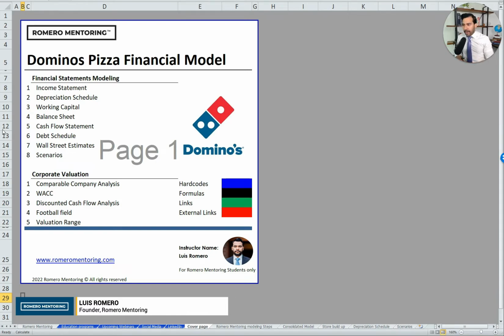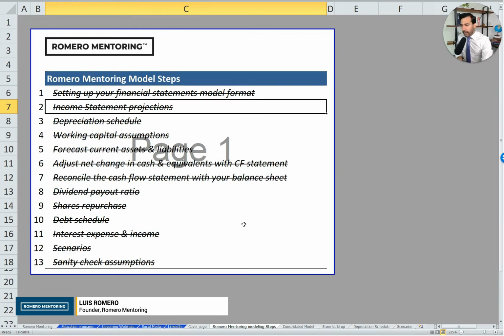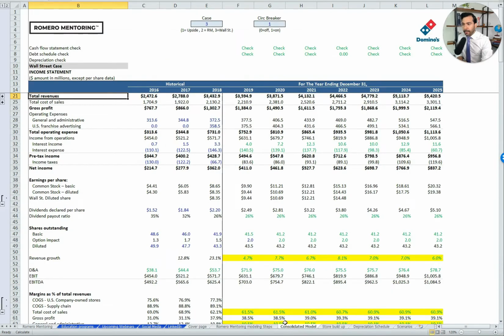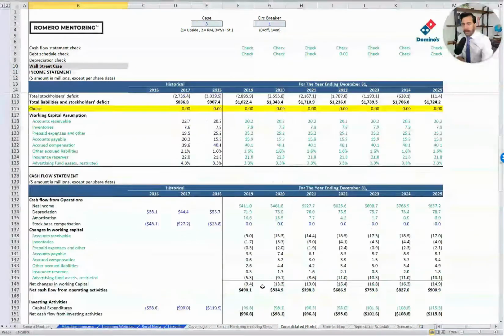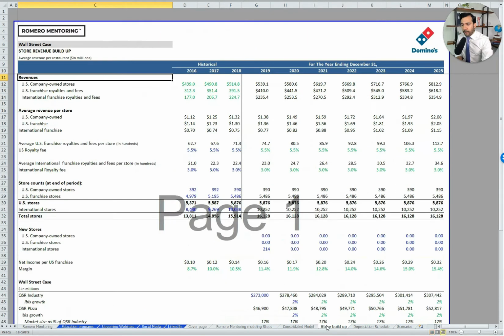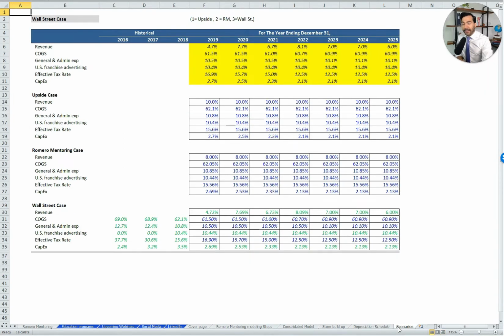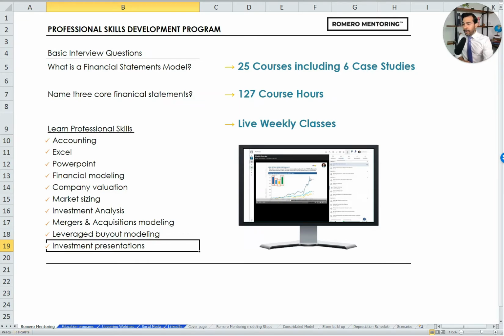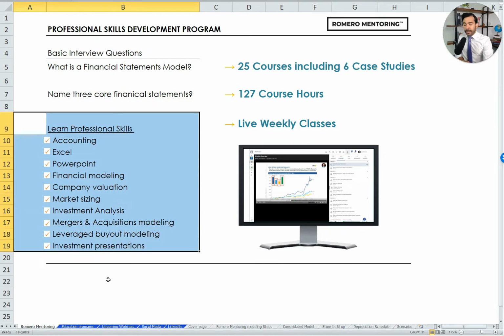Intro to Financial Modeling: What you need to know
What is a financial statements model? What are the three core financial statements? Students learn complex financial modeling and financial statement analysis in our program to answer these questions and more during their interview process. They learn to apply sophisticated analyst skills like professionals working at hedge funds, private equity, and investment banking firms.

Our Domino’s Pizza example is a structured 14-hour case study with over 20 lessons.